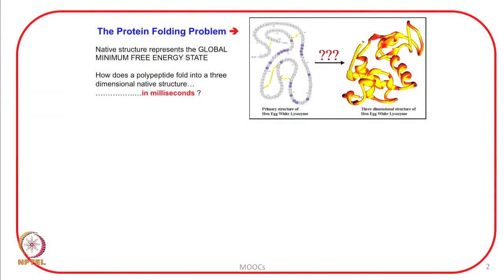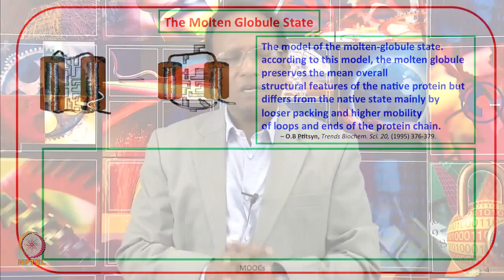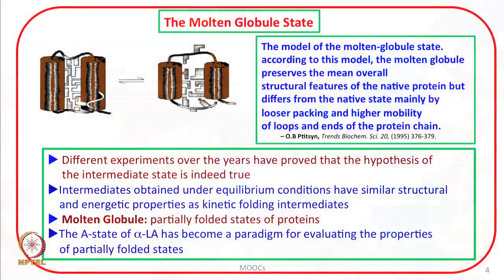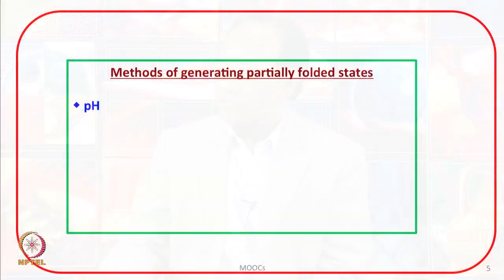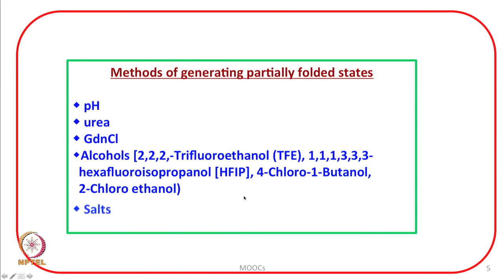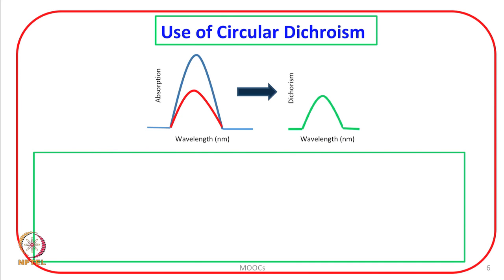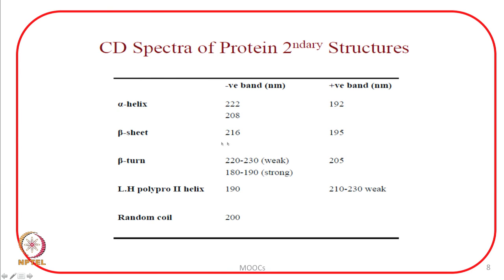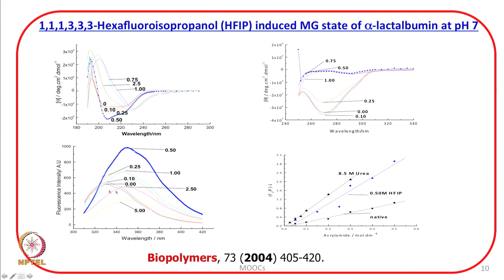Week 11 Lecture 50